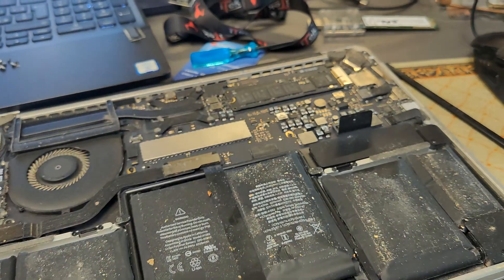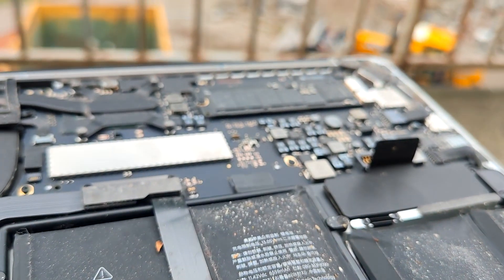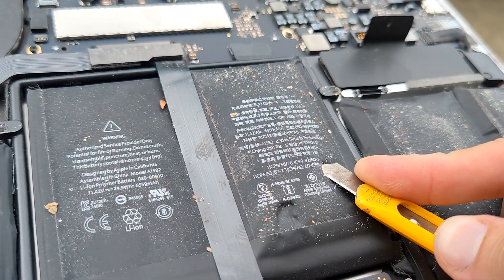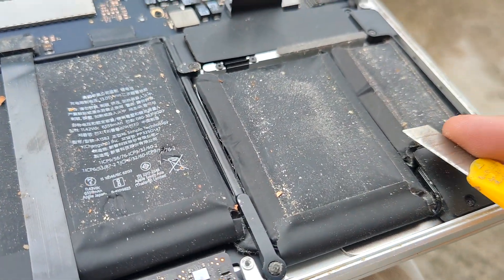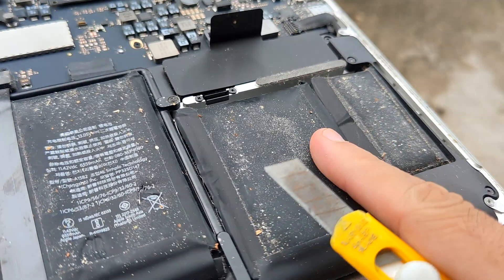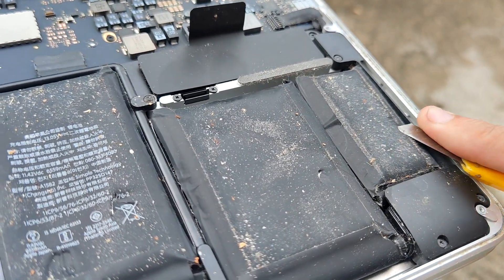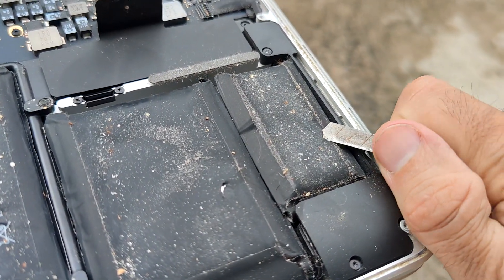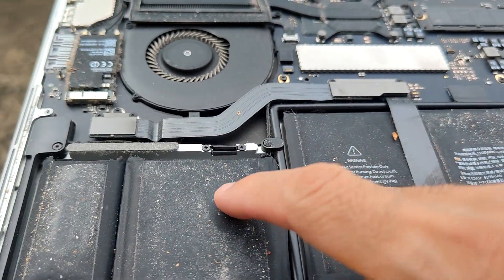2015 13" battery only half swollen - fix bulged battery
do not try this at home! get safe outside and use a plastic tool if you are not used to this job

swollen batteries don't have to be disposed if they still hold charge, you can just release the gas, tape the hole you made and keep going , as long as you don't damage the cell in the process

to be safe, you can puncture using a plastic sharp object, or a metal one pointing upward as shown in this video